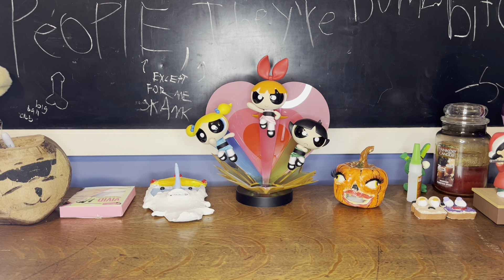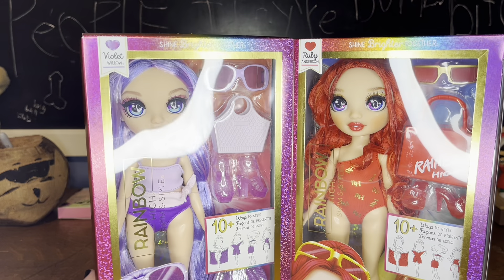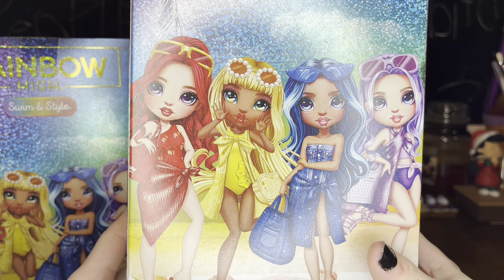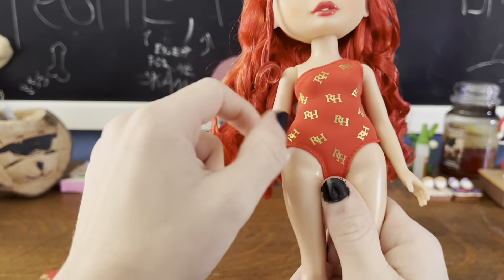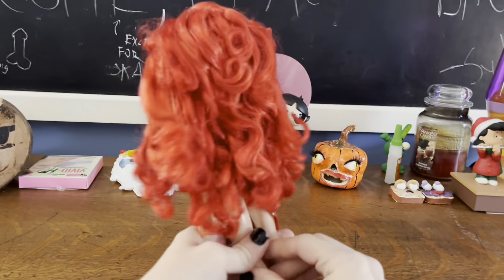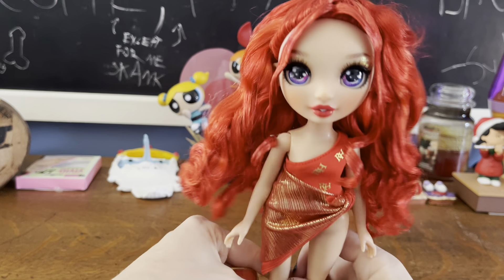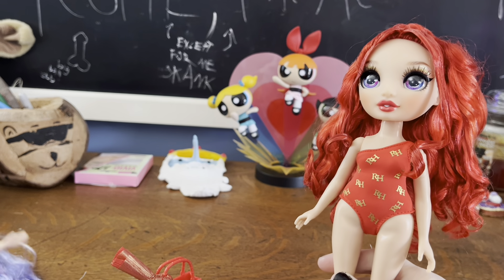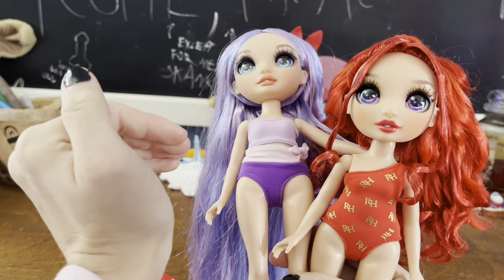Rainbow High Swim and Style Ruby Anderson and Violet Willow Doll Unboxing Review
These dolls are the definition of simple yet effective. The price is great too, unfortunately the fabric isn’t big enough for some of the styles advertised and Violet has polypropylene hair